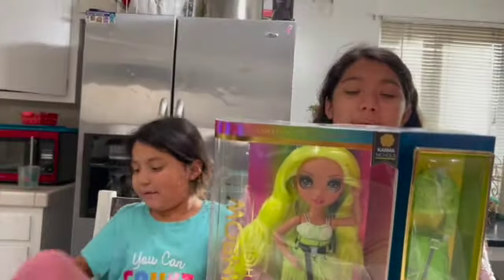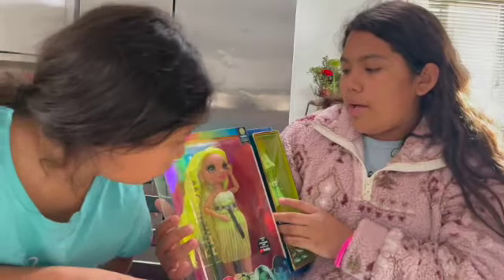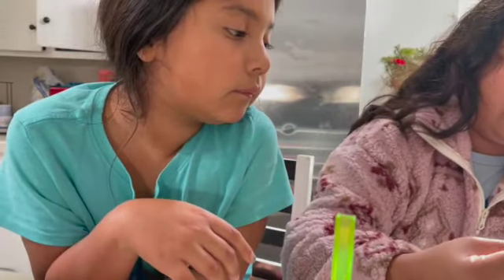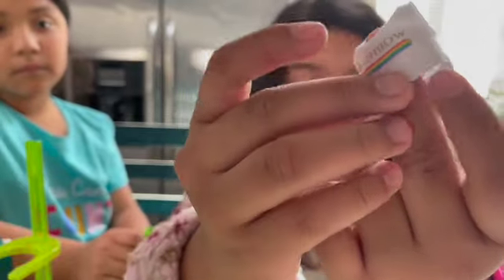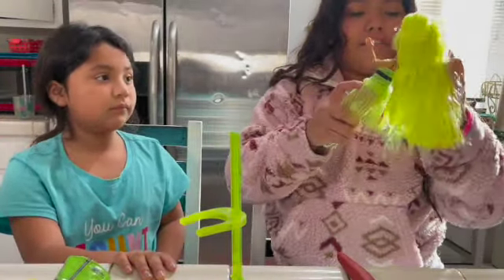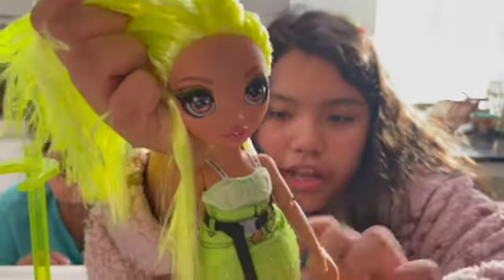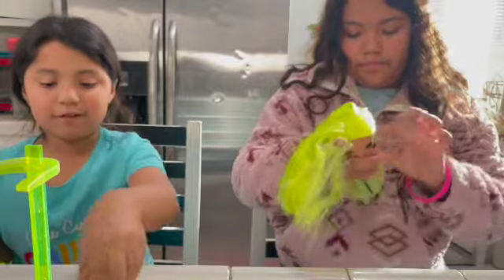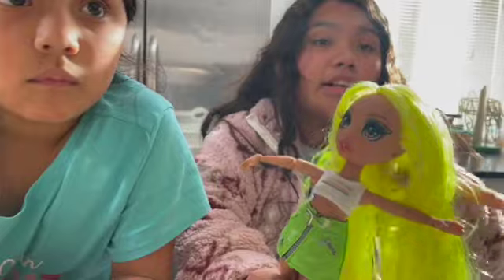RAINBOW HIGH TOY REVIEW